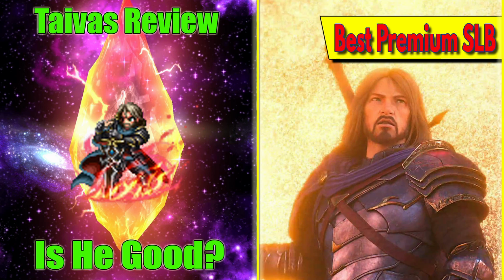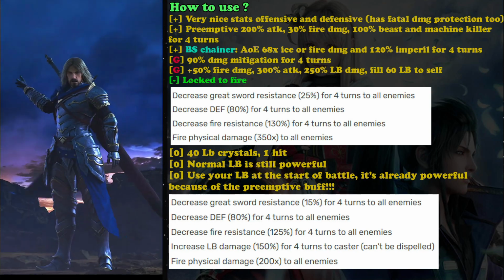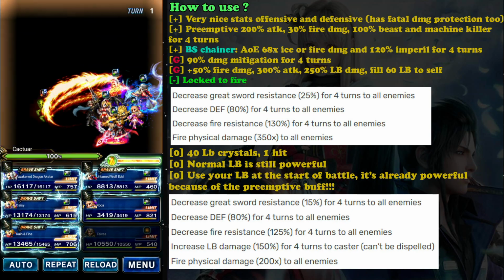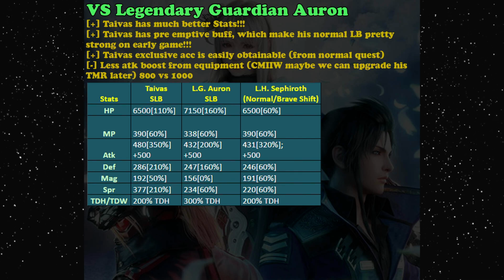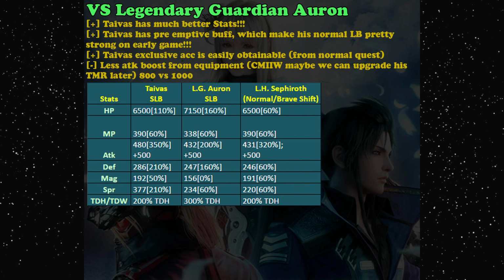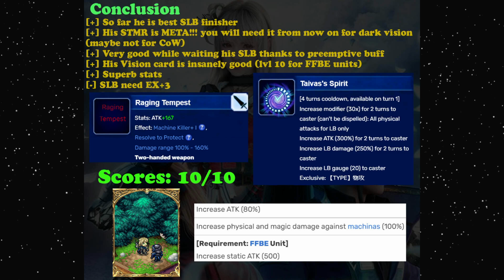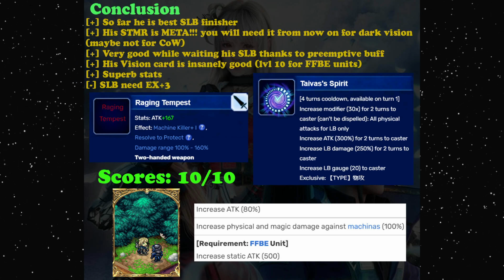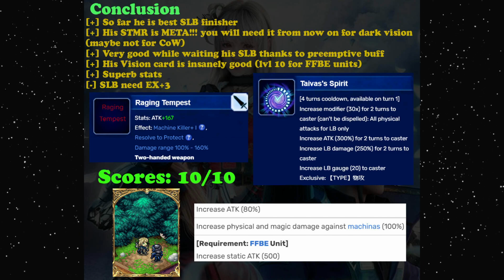FFBE Neo Vision Taivas Review: Best Premium SLB Finisher (#1391)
Taivas is a premium fire finisher which is kinda similar to L.G. Auron, but he has something special on the FFBE global. It's his STMR.

[00:00] How to use?
[03:21] Comparison VS L.G. Auron
[07:13] Conclusion